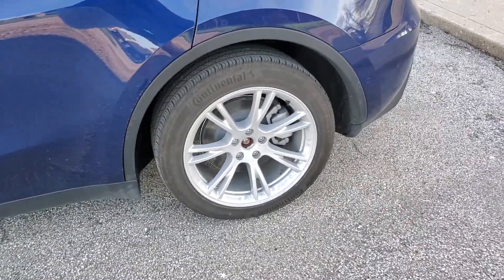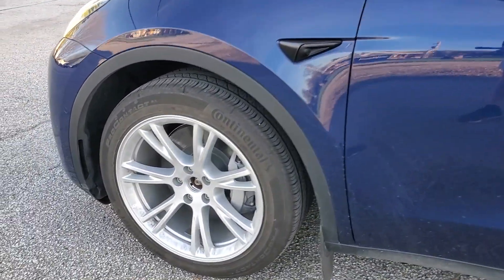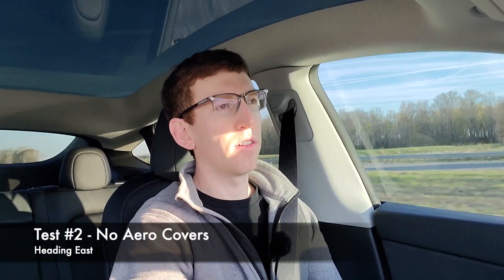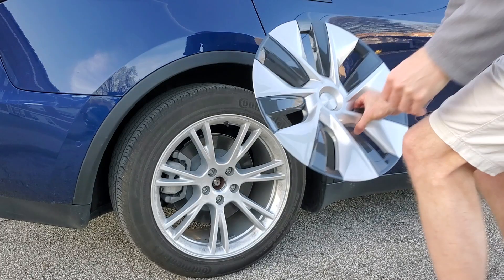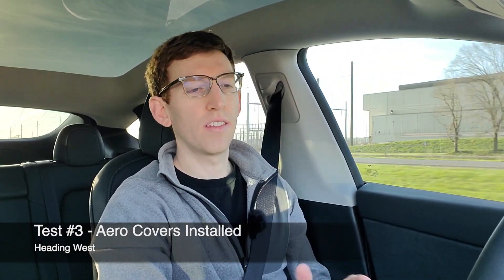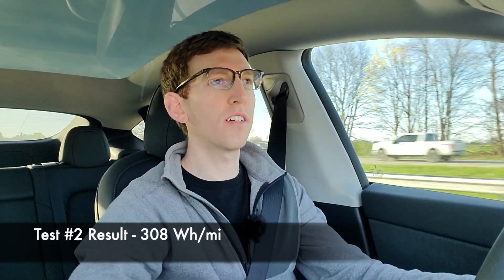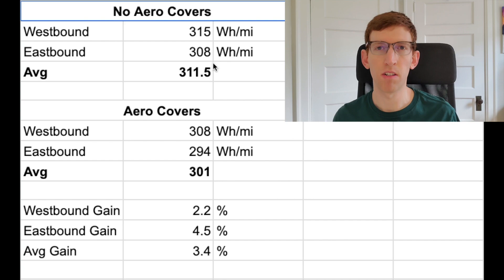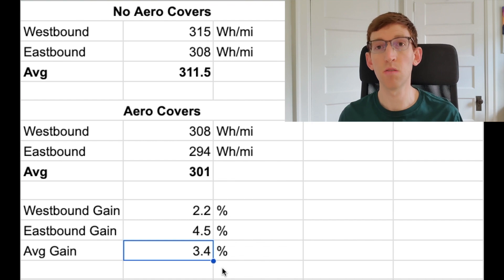Are Aerodynamic Wheel Covers More Efficient than Wheels Without?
Do aerodynamic wheel covers actually make a difference and if so how much? I take a Tesla Model Y on a controlled highway drive to compare the actual efficiency with and without covers.

Timestamps:
00:00 - Intro
00:50 - Test #1
01:47 - Test #2
02:13 - Installing Aero Covers
02:40 - Test #3
03:12 - Test #4
03:41 - Results